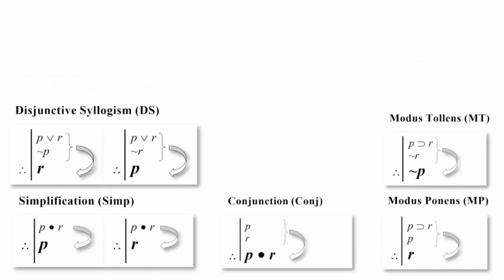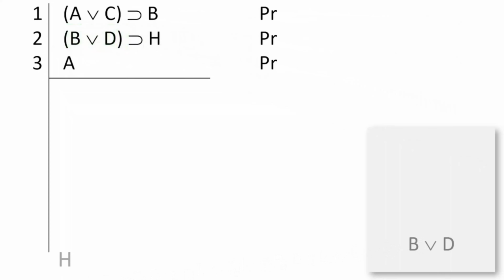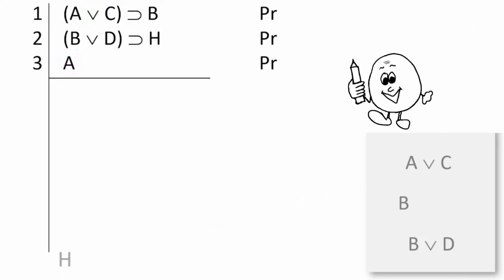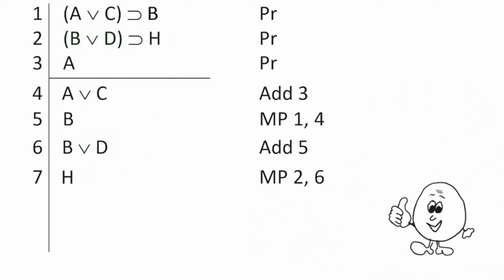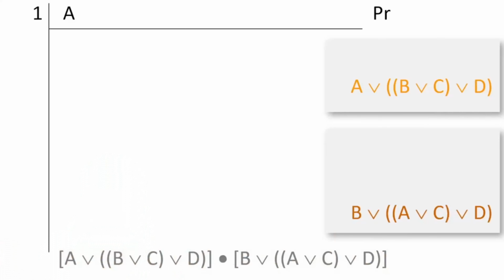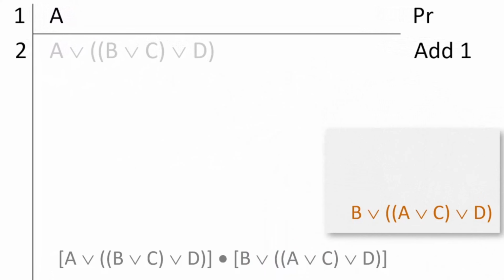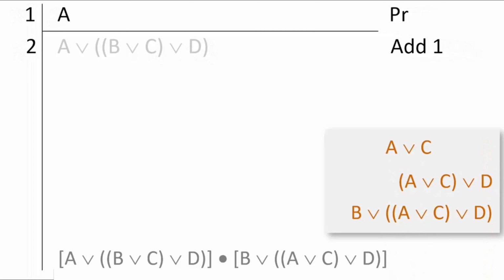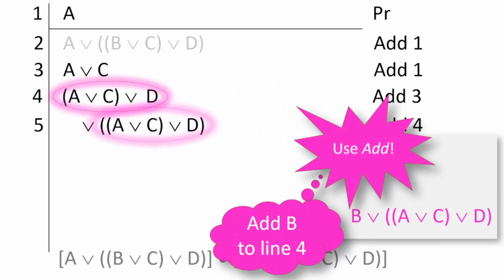G.14. Proofs with Addition (Natural Deduction)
In this video, we learn how to do simple proofs with Addition.

00:00 Introduction
00:26 Recap: Addition
00:54 Proof 1 - plan
02:22 Proof 1 - plan in action
03:12 Proof 1 - Comment on how to apply Addition
03:39 Proof 2 - plan
04:08 Proof 2 - first step and planning continued
06:08 Proof 2 - plan in action